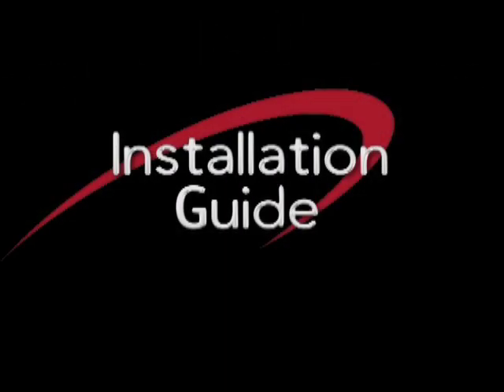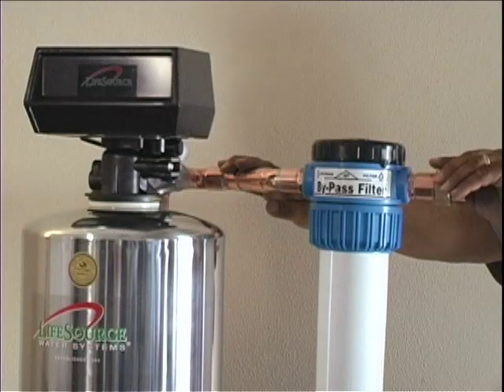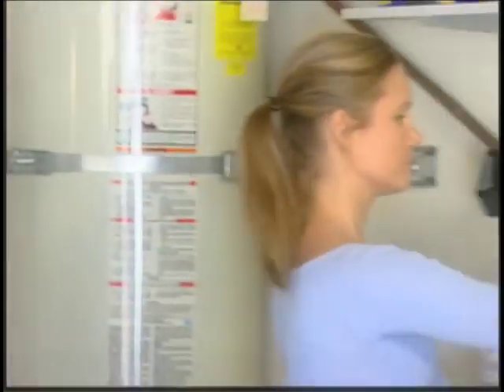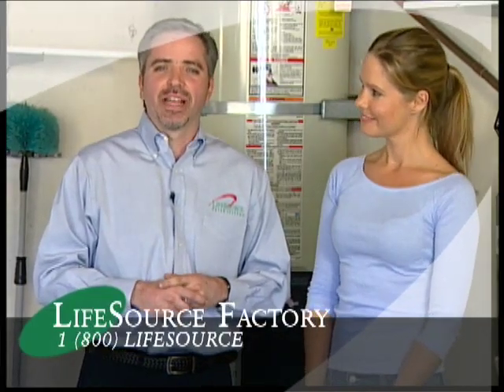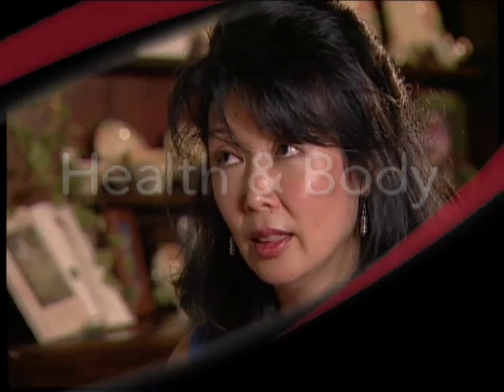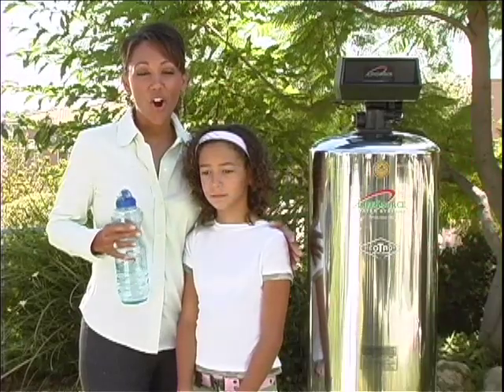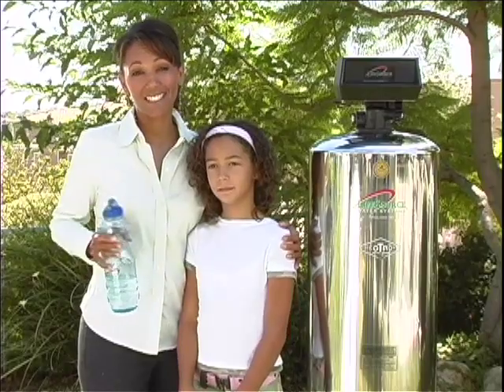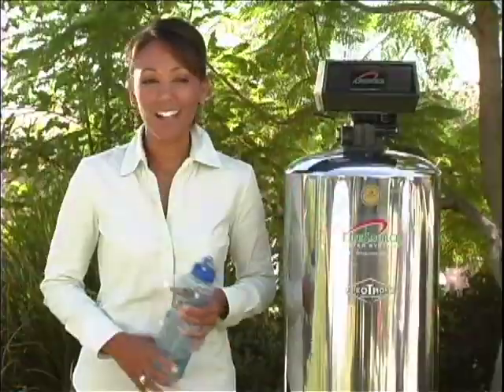Lifesource "Installation DVD" Sample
We create and develop a wide variety of corporate promotional DVD's. This video was directed by Rick Ojeda. For more information about us, check out our profile page and visit our